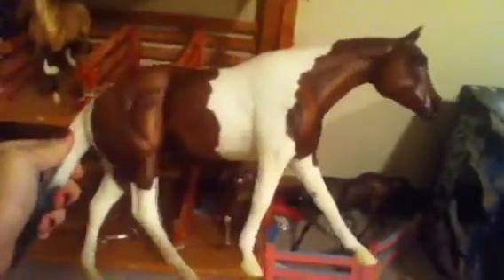Breyer Vlog #1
I have nothing to say but wait for the end! it's storms real bad!